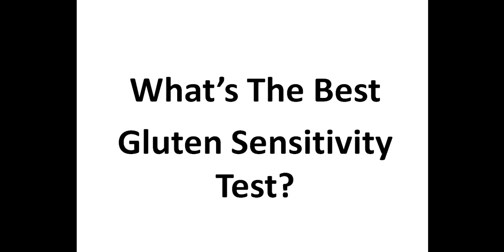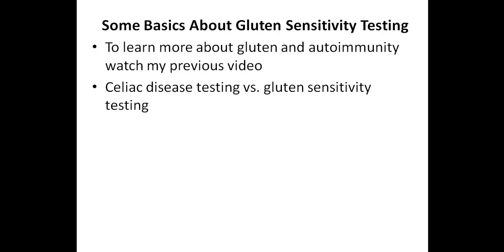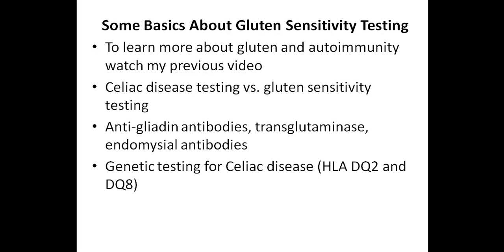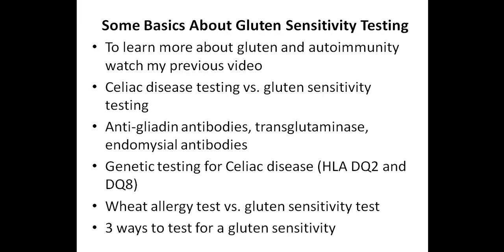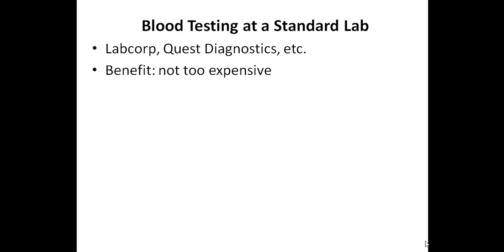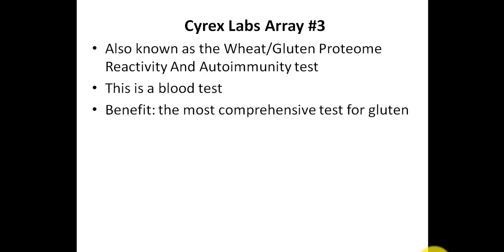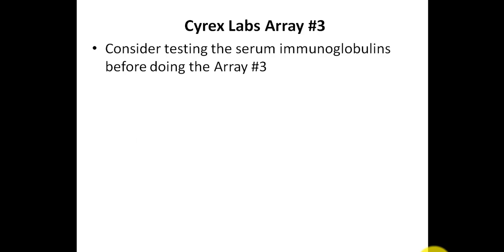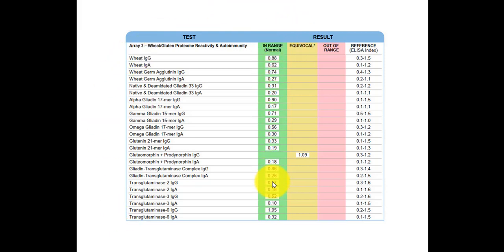What’s The Best Gluten Sensitivity Test?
WHAT’S THE BEST GLUTEN SENSITIVITY TEST?  In this video I discuss three different ways to test for a gluten sensitivity, including my thoughts on the best gluten sensitivity test available.

Here's the serum immunoglobulins I recommend testing for if you choose to do the Array #3 (or a different test from Cyrex Labs).  You would want to do this test first, and many other labs offer this test as well: